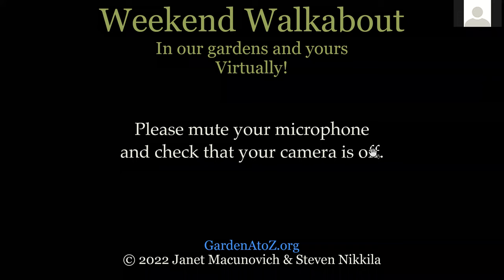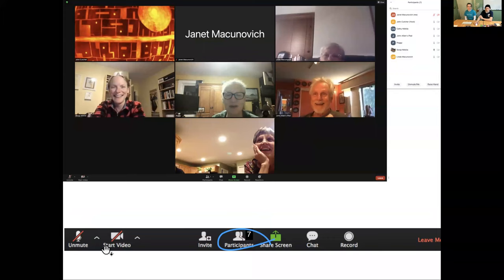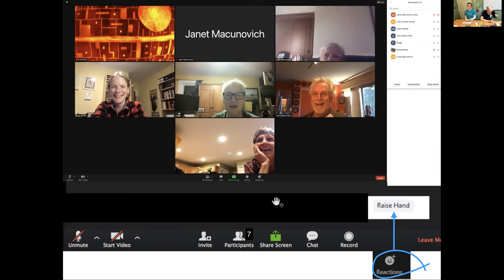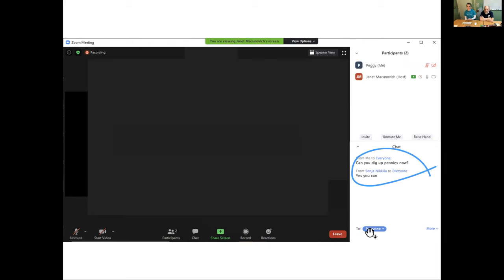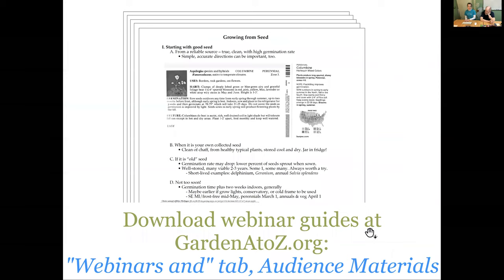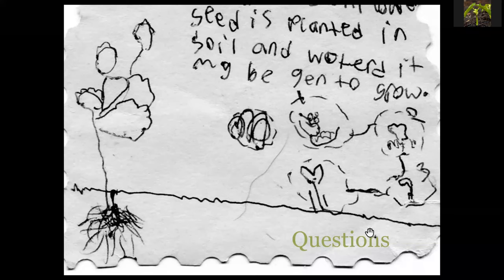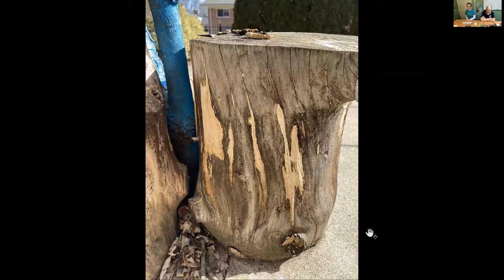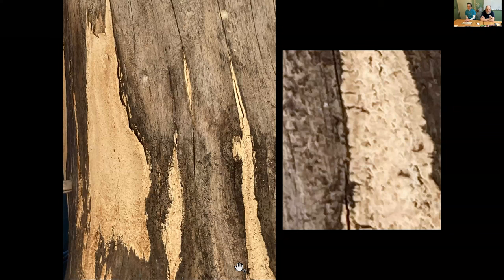WeekendWalk99PreWebQA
Attending a live webinar tips, fungi on a log, new name for gypsy moth, Waterford Library Garden Club March agenda, how a common name can confuse when trying to identify a plant.